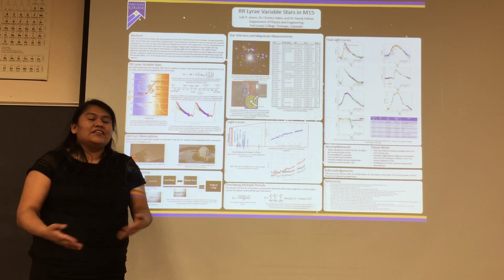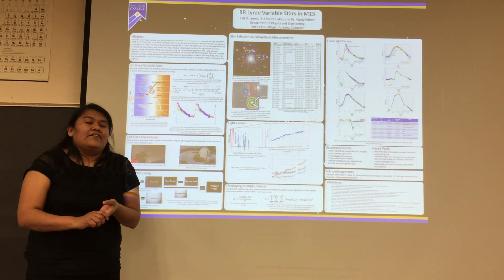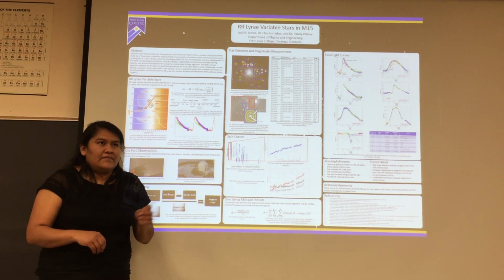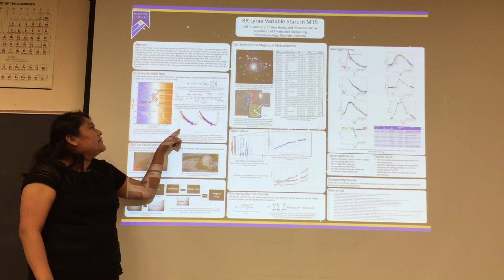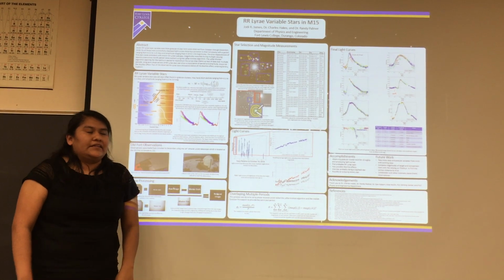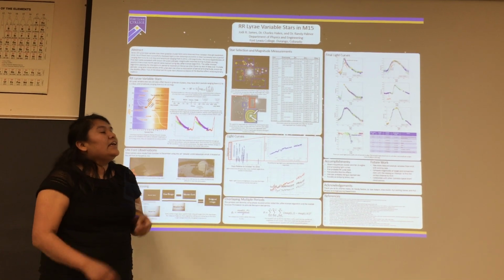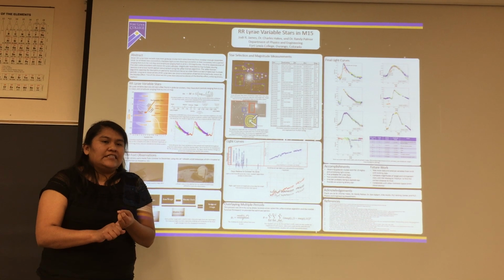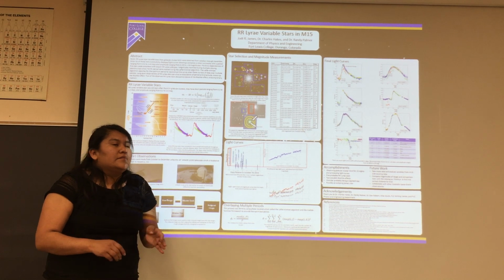Jodi James RR Lyrae Variable Stars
Video presentation about my research poster on RR Lyrae Variable stars in M15